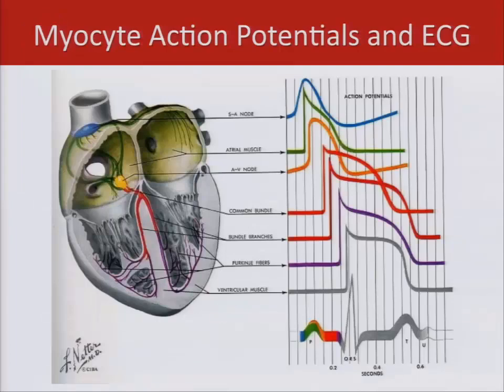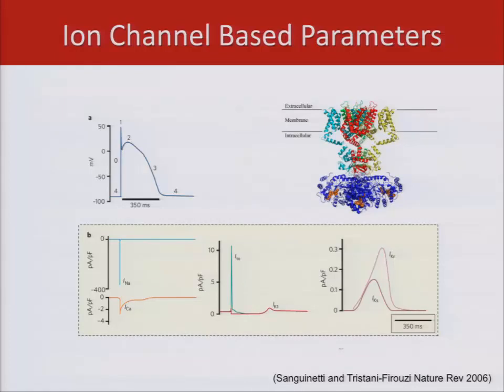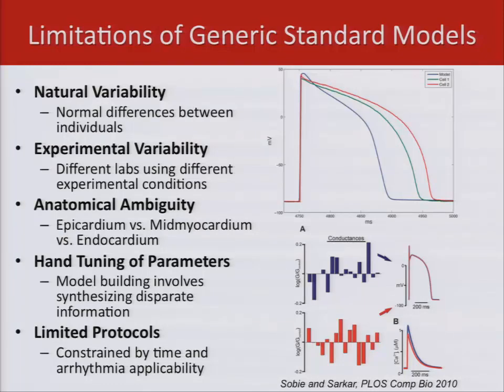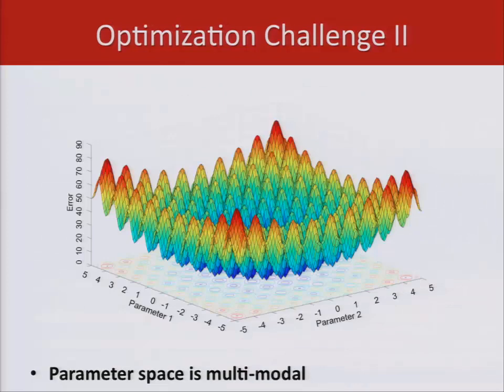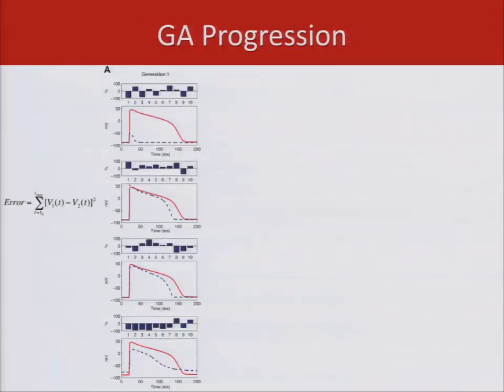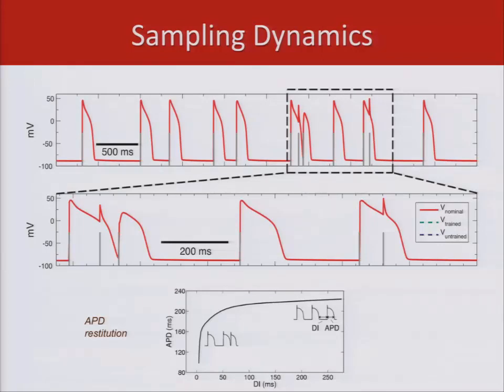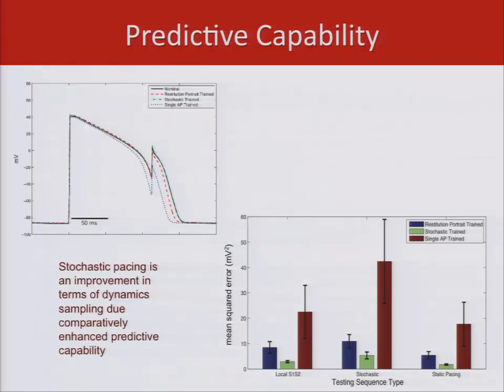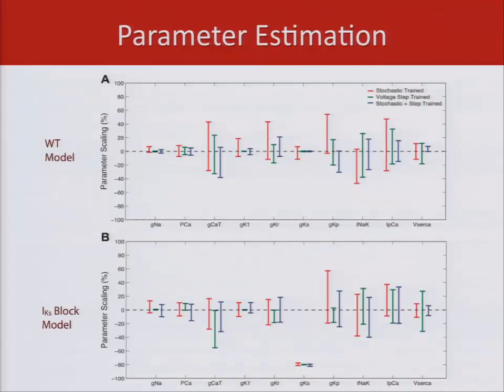DOE CSGF 2012: Auto-Tuning of Cardiac Myocyte Models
Armen Kherlopian
Cornell University

In the study of cardiac function and dysfunction, computational models of cardiac myocytes provide an important mechanistic view. However, established models with ionic parameters based on limited experimental data often underperform when trying to reproduce or predict phenomena outside the original model scope. Individual myocytes exhibit different behavior both when compared to one another and to a generic model. Apparent myocyte differences depend on factors that include the pacing protocols used, the presence of mutations or drugs, and the expression levels of voltage-gated ion channels, pumps, and transporters. Using nominal and drug block cases, we show that using dynamic pacing protocols in tandem with a genetic algorithm is both effective and efficient in determining the underlying ionic parameters for cardiac myocytes.